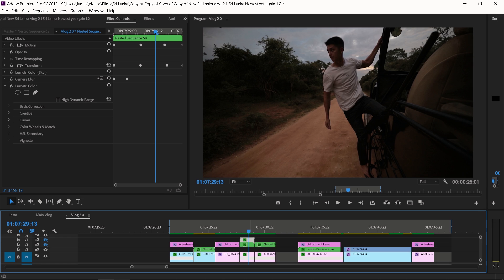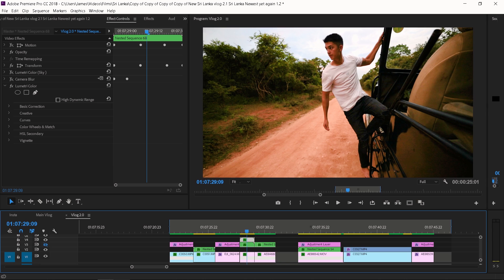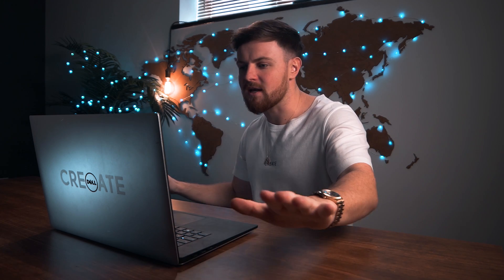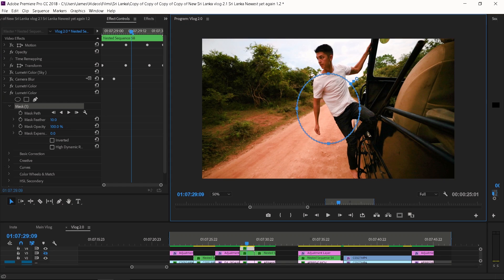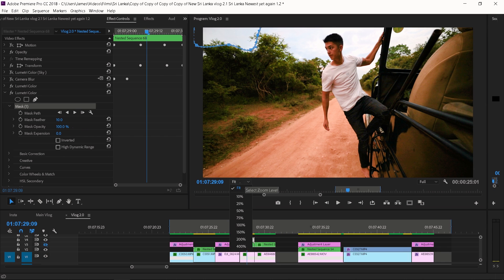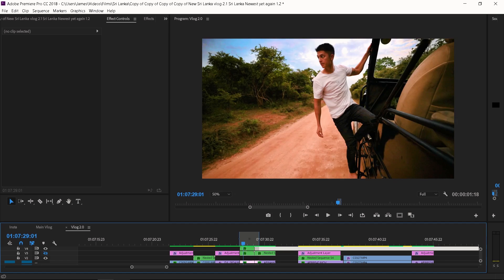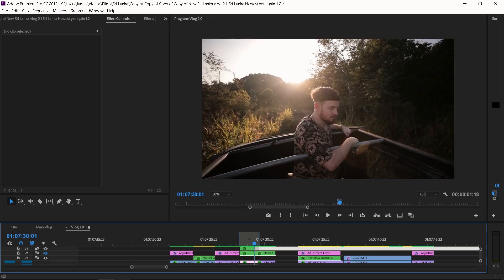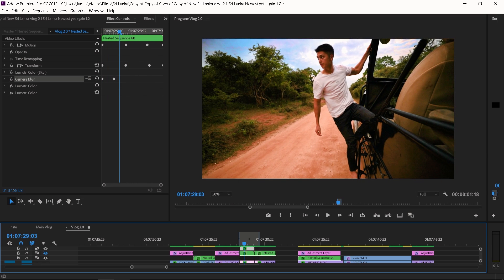Bring Back your SKY // PREMIERE PRO TUTORIAL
Premiere pro cc Fixing your blown out sky tutorial.

Zhiyun WEEBILL LAB (UK)
Zhiyun WEEBILL LAB (USA)

Equipment I use to shoot (UK):
Sony A7sii
Canon 10-18mm
Canon 50mm 1.8
Commlite Adapter

USA:
Sony A7sii
Canon 10-18mm
Canon 50mm 1.8
Commlite adapter